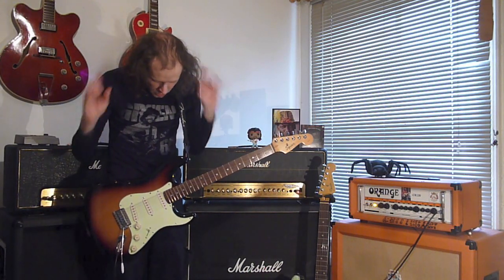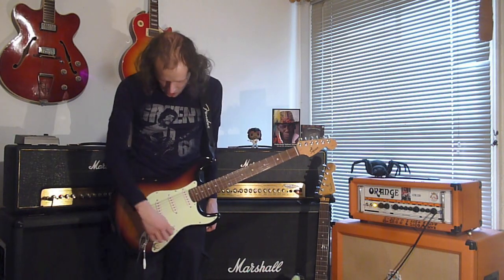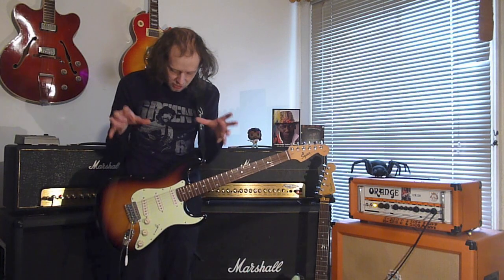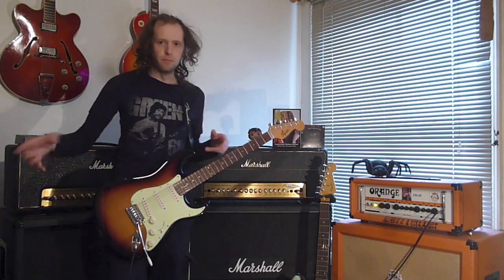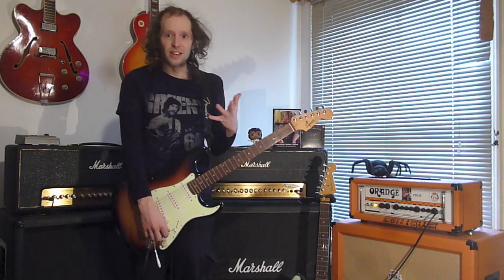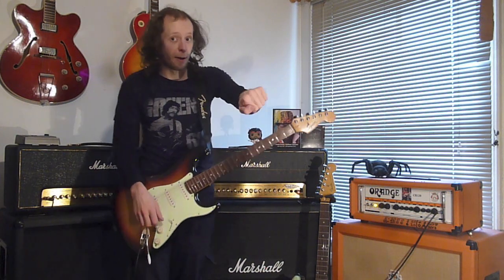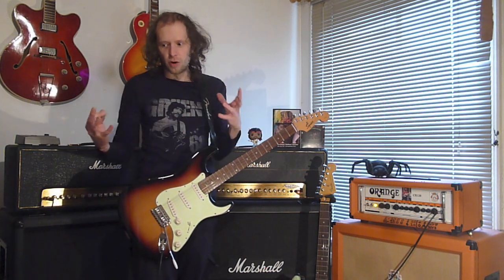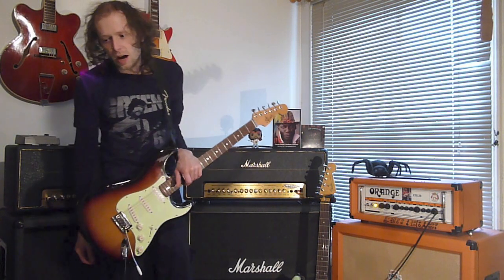How to make the Boss DS2 and Ibanez WH10 behave themselves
I hope this video is helpful and thank you all a for watching. : )